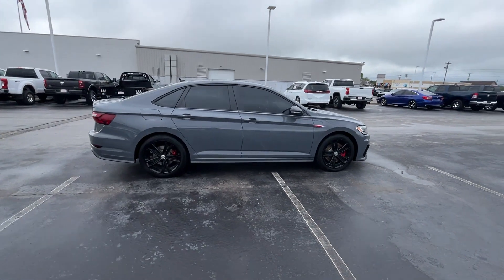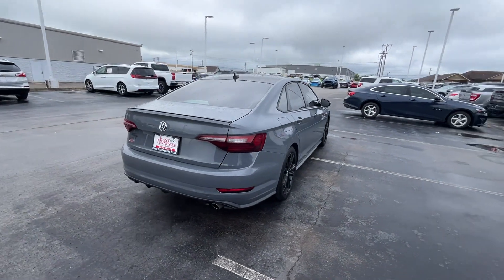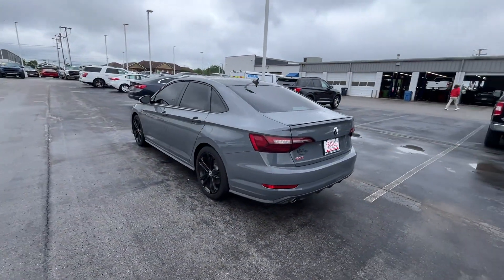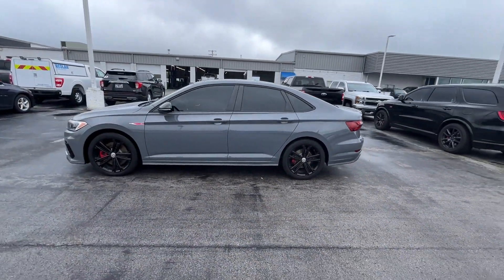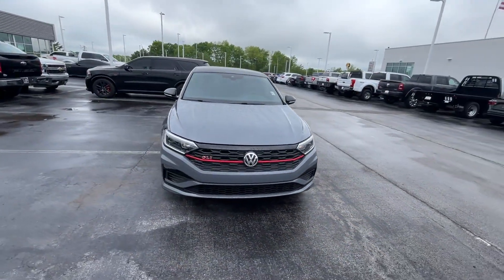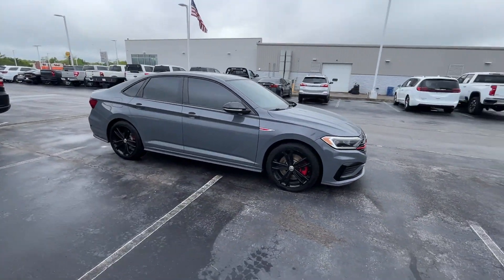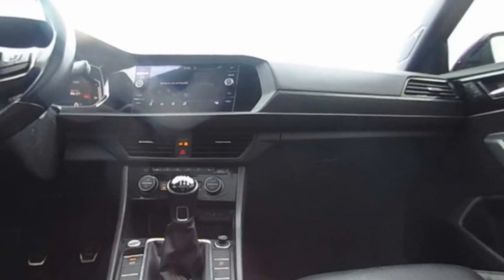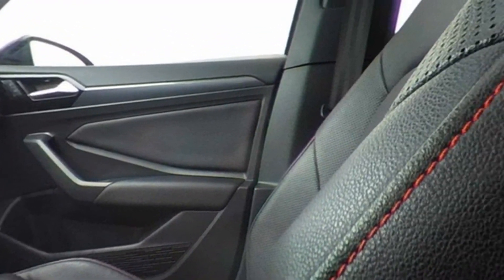2021 Volkswagen Jetta GLI S Crossville, Knoxville, Cookeville, Nashville, Chattanooga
2021 Volkswagen Jetta GLI S 3VW5T7BU5MM093149 Video

With our large Pre-Owned Inventory, we have the car, truck or SUV you’re looking for!

All our Pre-Owned vehicles must go through a strict evaluation and meet our premium manufacturing standards to earn the Certified title. You can find even more information on our Certified Inventory

Want to take a look at our current Pre-Owned Inventory Specials? Find a great model to take home at a special price

In the market for a brand new Dodge, Chrysler, Jeep, or Ram?

This 2021 Volkswagen Jetta GLI S is full of phenomenal features such as:

Thank you for considering East Tennessee Dodge Chrysler Jeep Ram as your premier Tennessee Dodge, Chrysler, Jeep and Ram dealer. We look forward to helping you with all your Pre-Owned car needs and hope to see you soon!